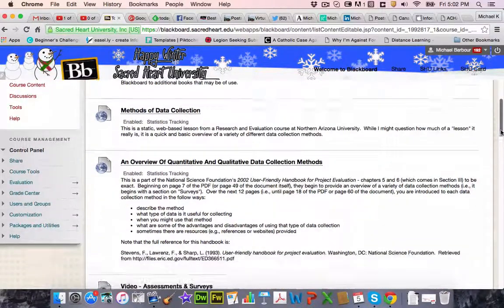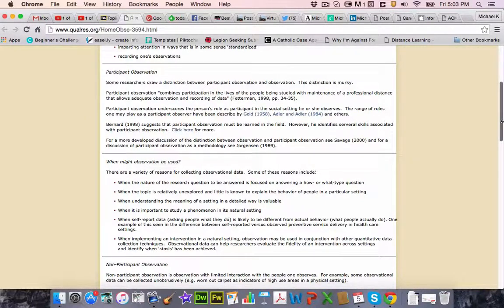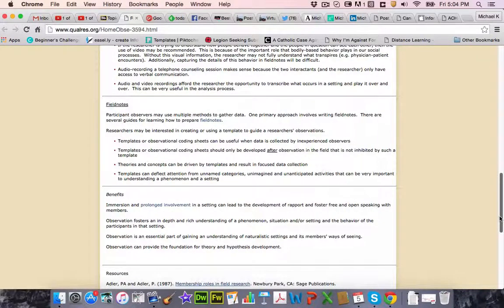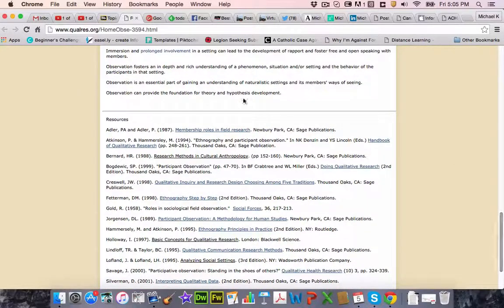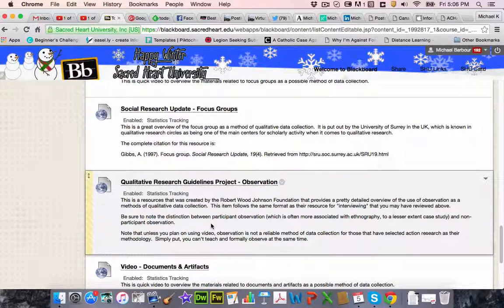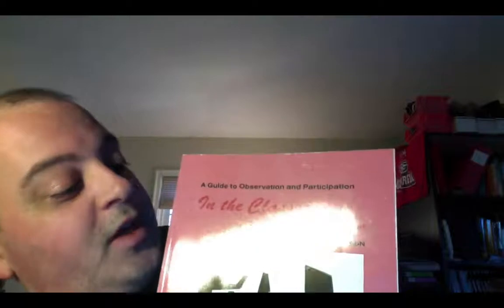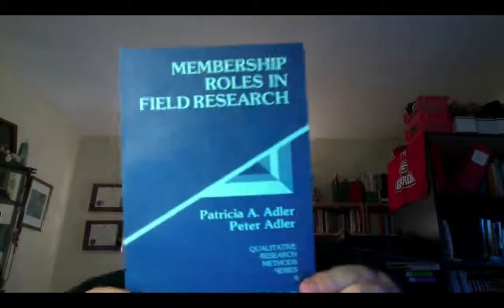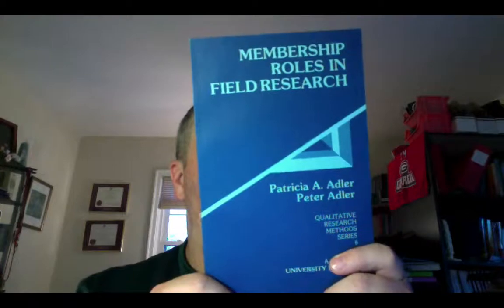EDL690: Data Collection Methods - Observation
This is quick video to overview the materials related to observations as a possible method of data collection.